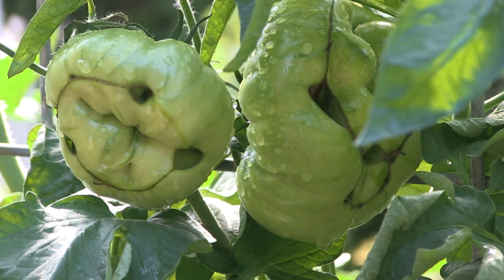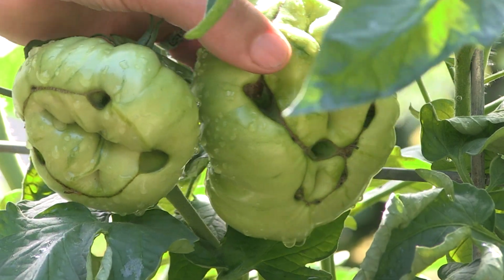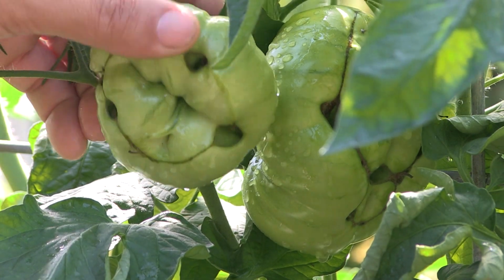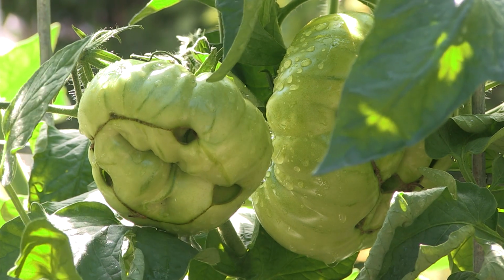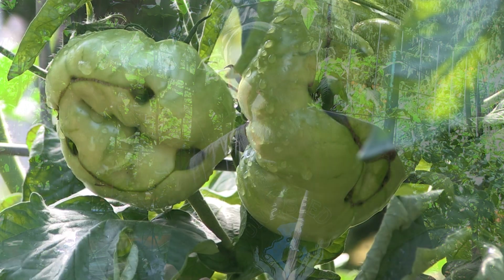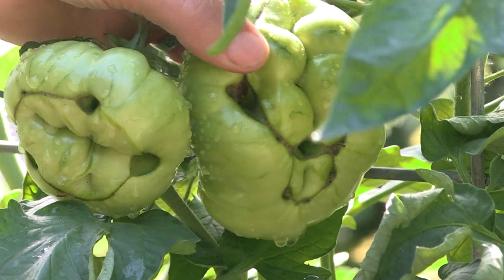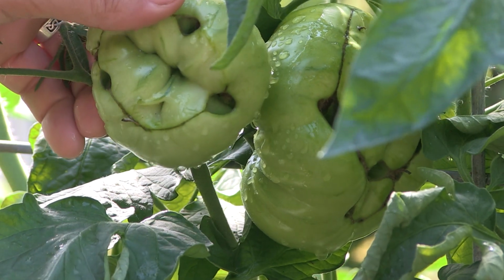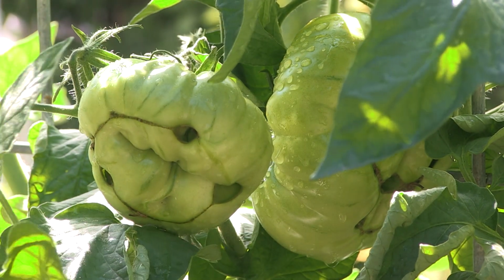What's Up With My Ugly Tomatoes?!?!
Are you experiencing some ugly tomatoes? You may be experiencing catfacing. Here is some info on what it is and ways you can reduce the issue.